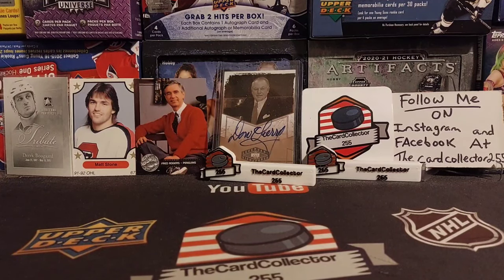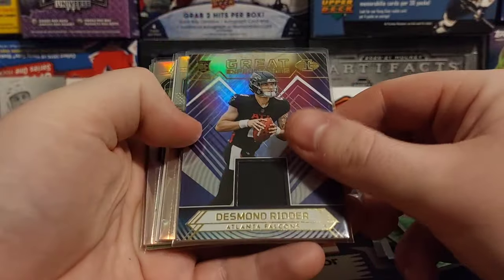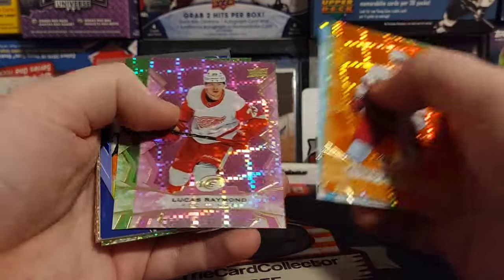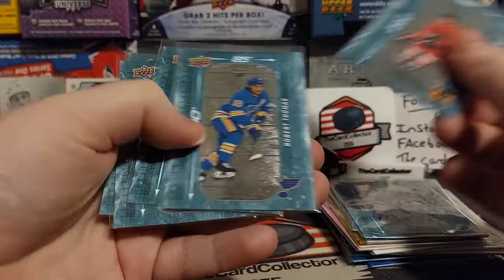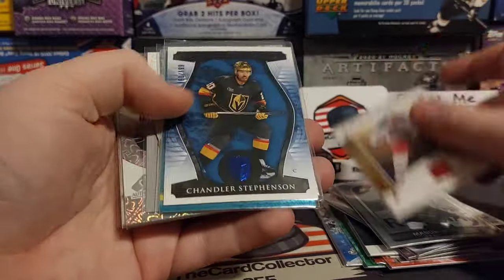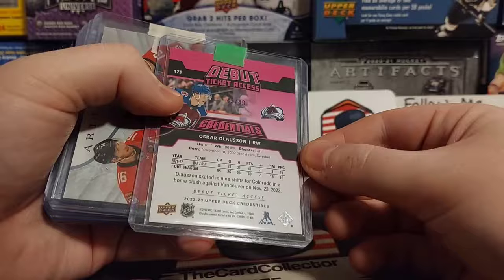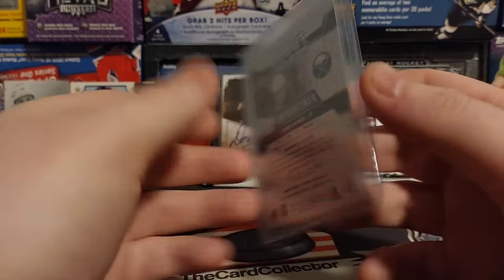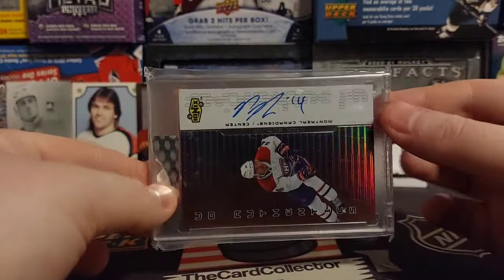Large hockey card collection Buy. Autographs, rookies, patches, relics, and more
TheCardCollector255
      Box 374
   Redcliff alberta